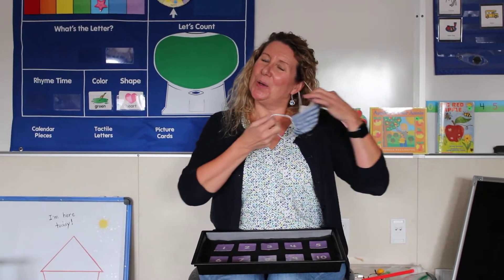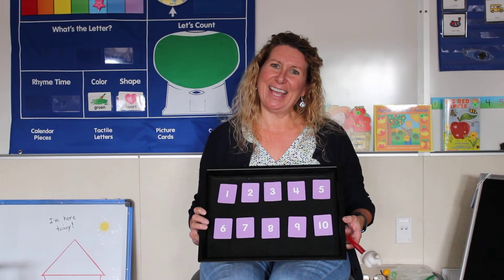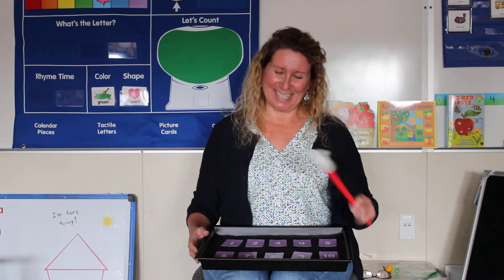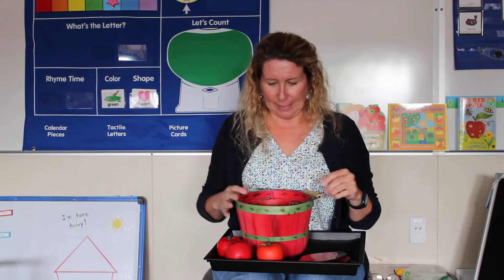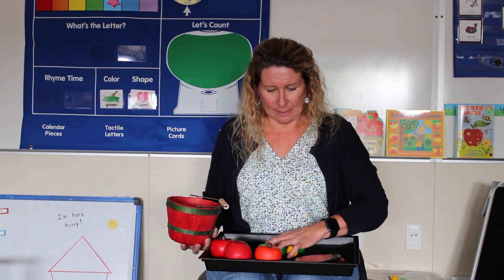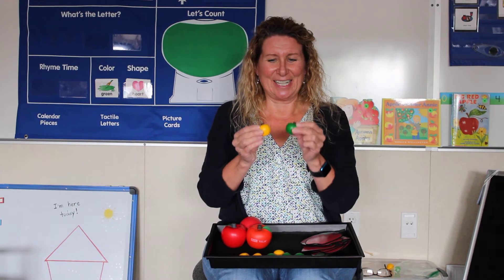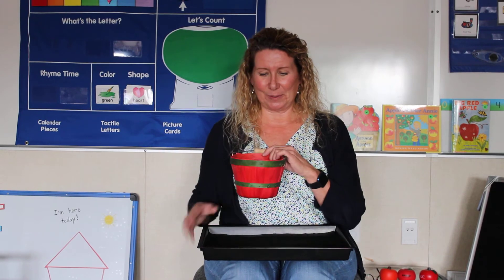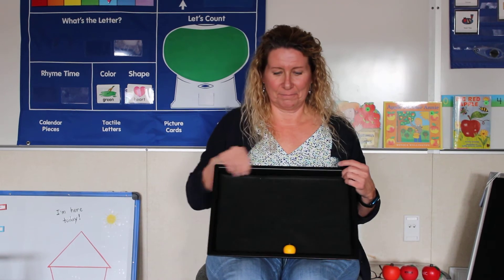Counting Apples Part 1